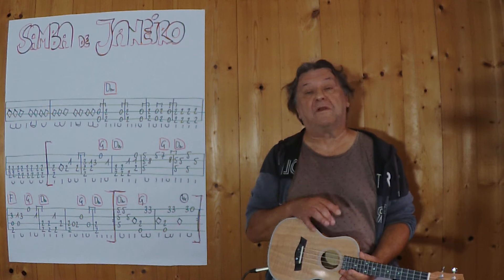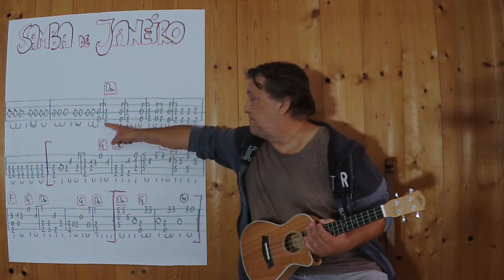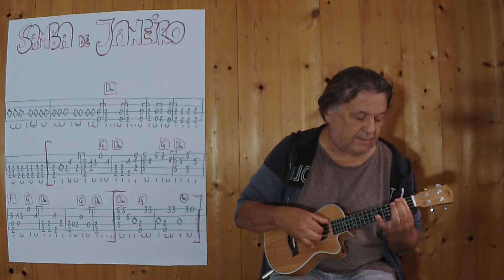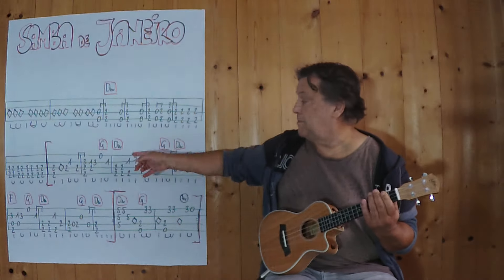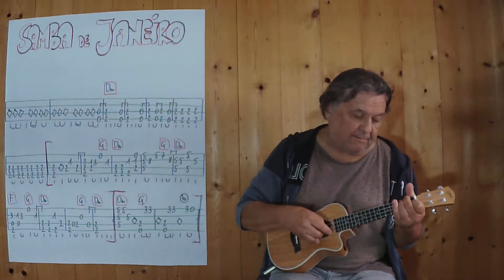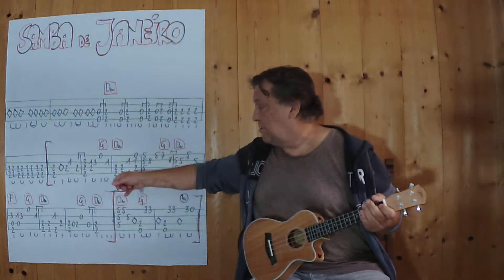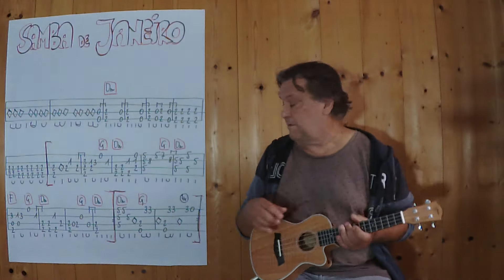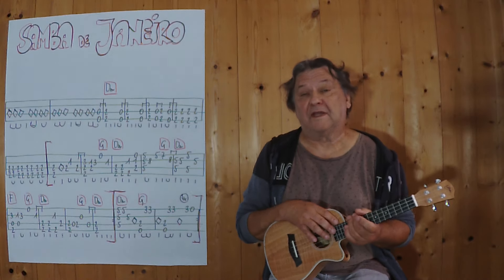UKULELE Lesson # 539: SAMBA DE JANEIRO (Bellini)